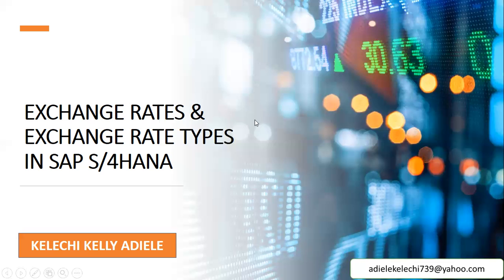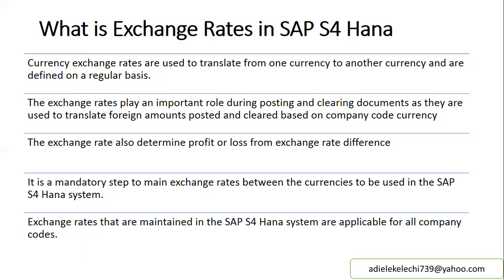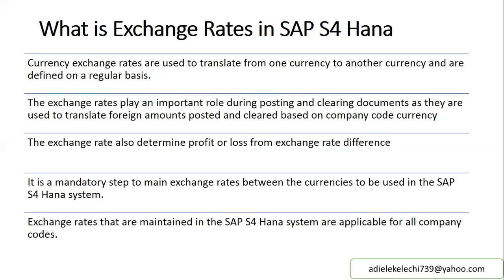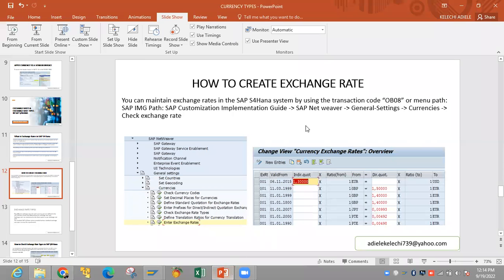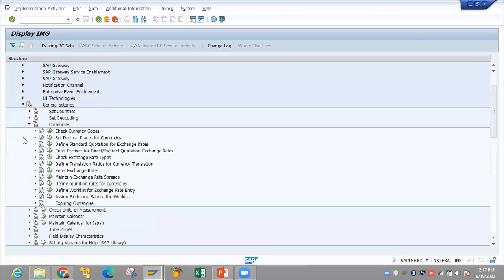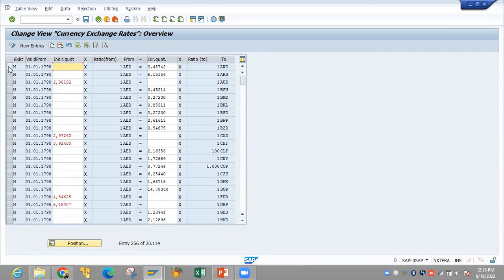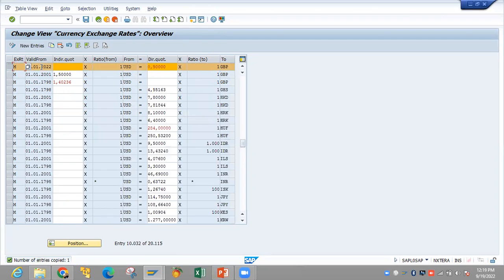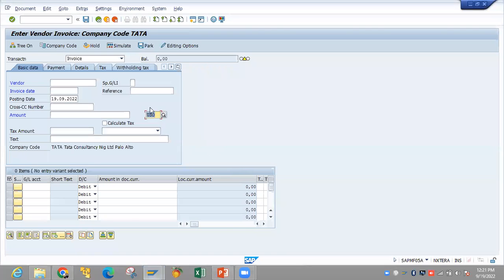SAP S/4HANA EXCHANGE RATE CONFIGURATION BY KELECHI KELLY ADIELE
The exchange rates play an important role during posting and clearing documents as they are used to translate foreign amounts posted and cleared based on company code currency.